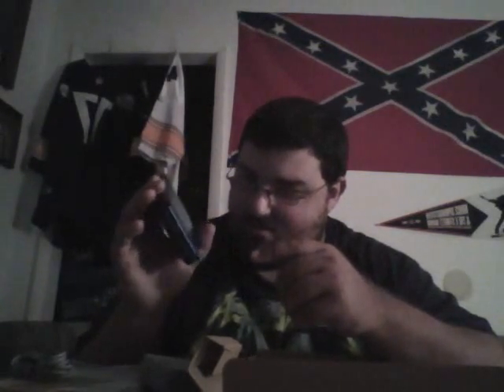Unboxing a Nintendo 3DS XL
I unboxed a Nintendo 3DS XL for no reason what so ever XD